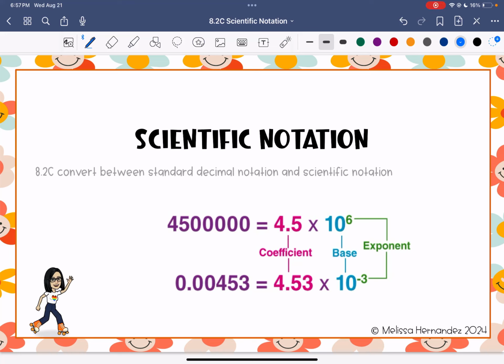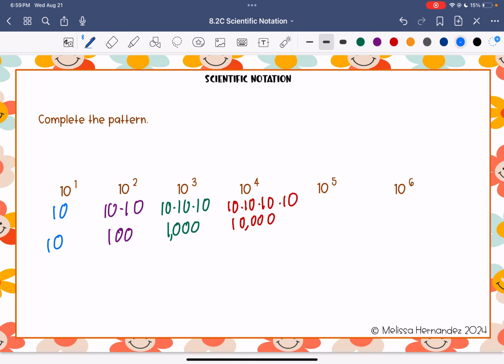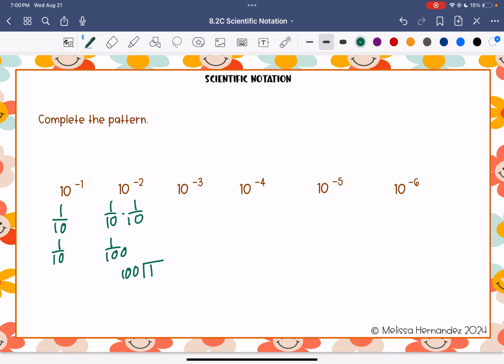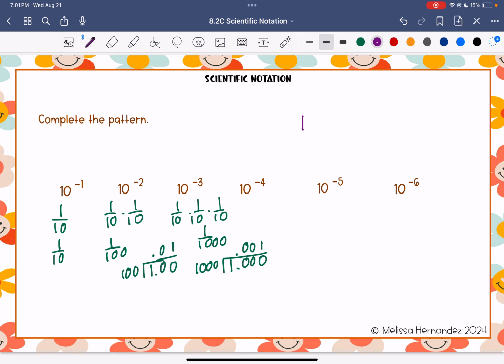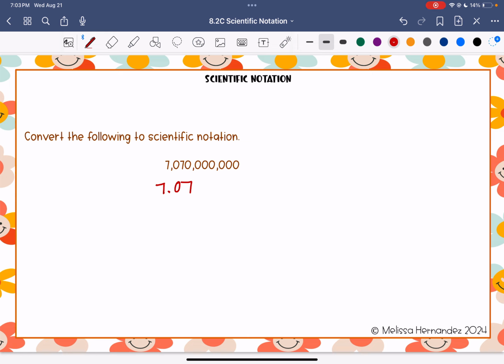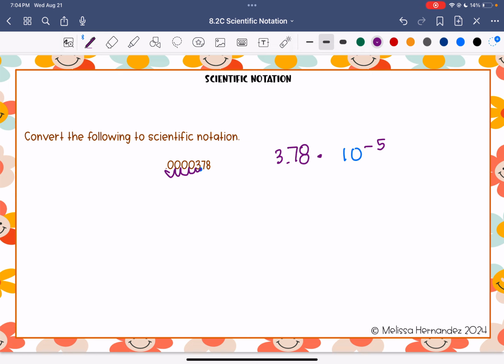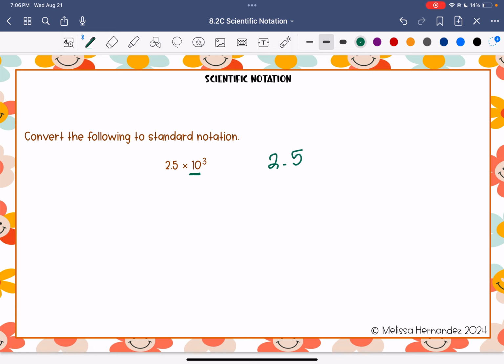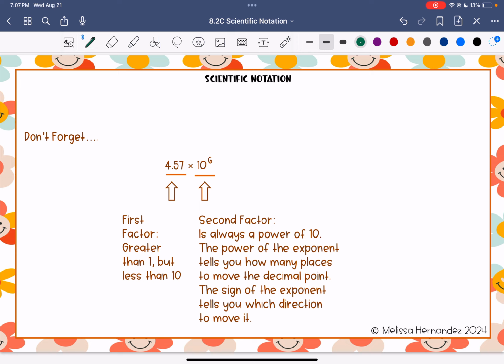8.2C Scientific Notation Explained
Join me as I review scientific notation for 8th grade Math STAAR test.